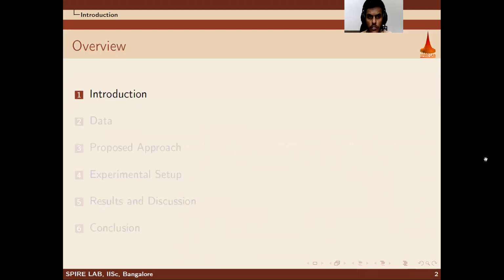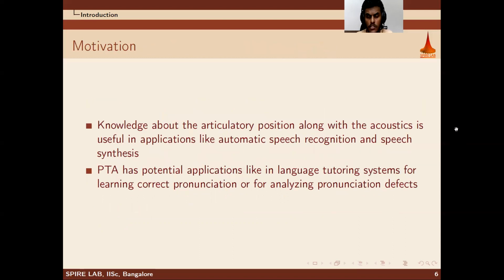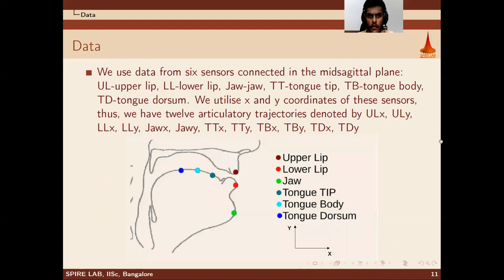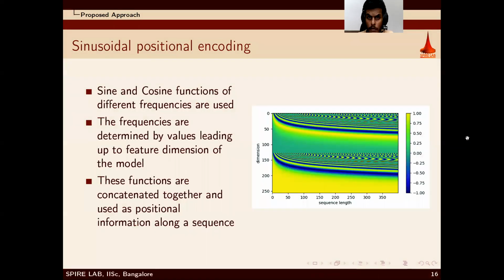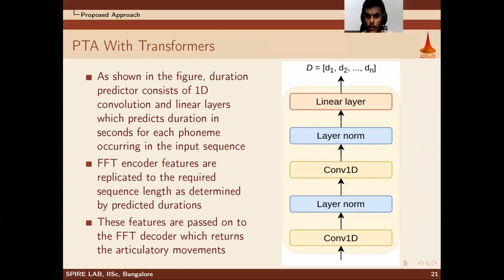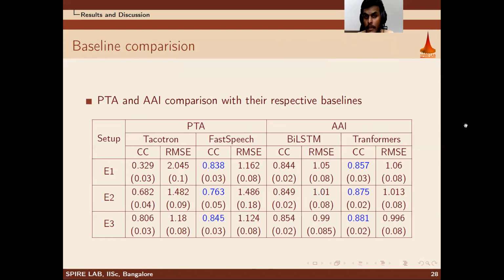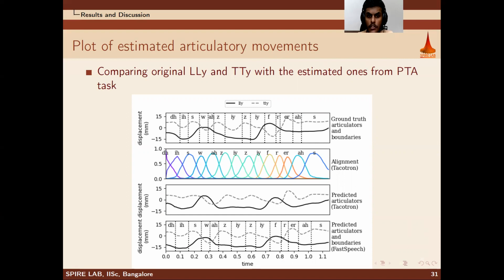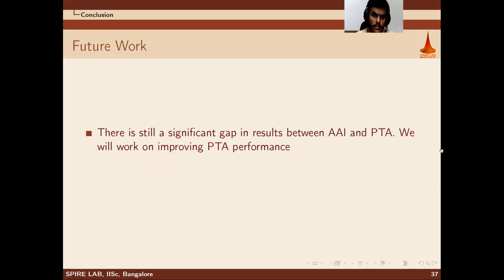IS2021 - Estimating Articulatory movements in speech production with transformer networks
Interspeech 2021 presentation by Sathvik Udupa, on paper titled "Estimating articulatory movements in speech production with transformer networks".